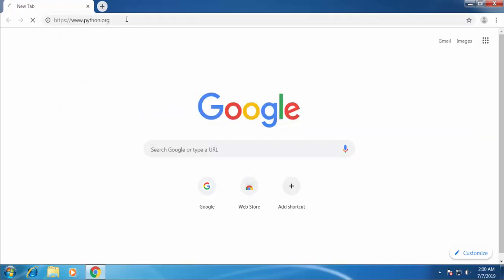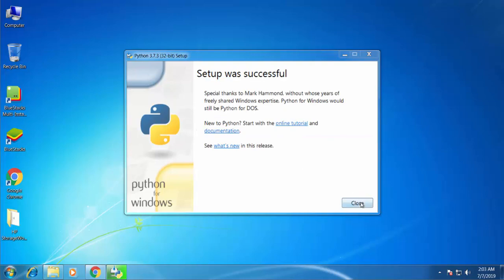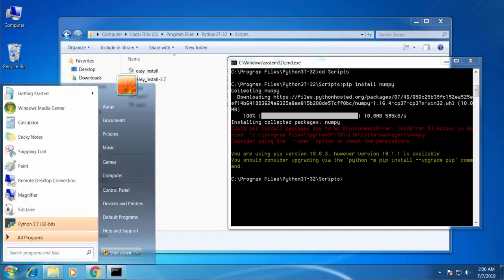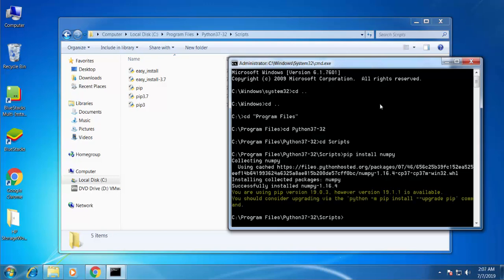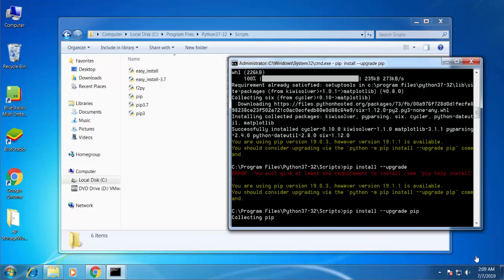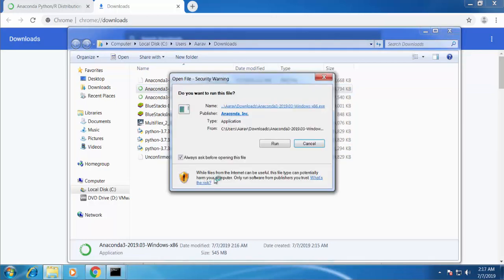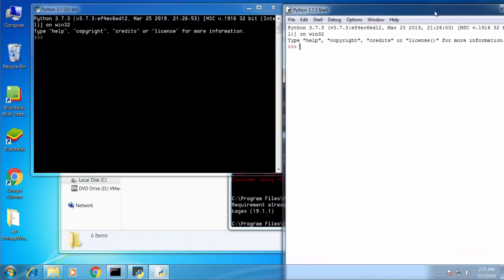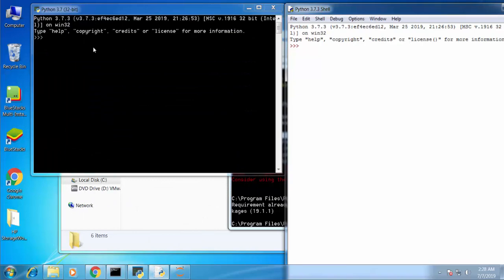Python Installation Jupitor Installation numpy Installation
PIP install
Python numpy installation